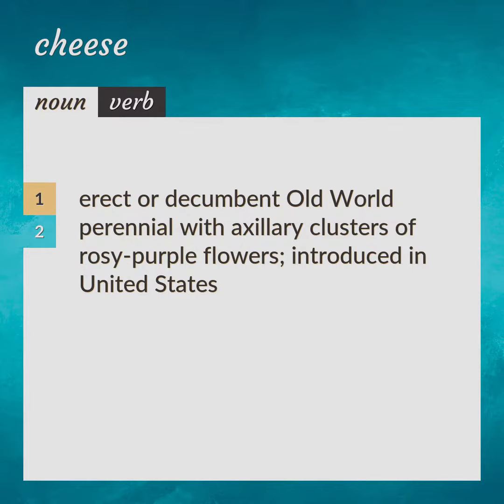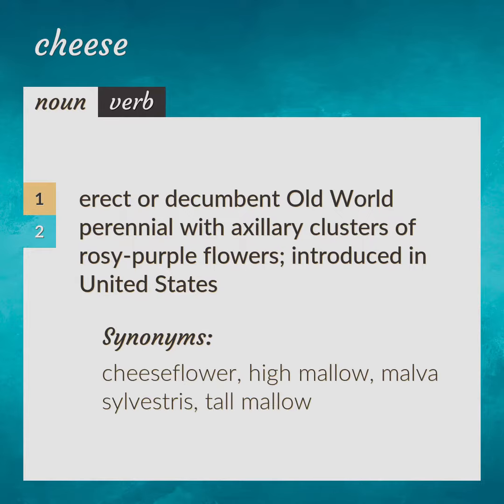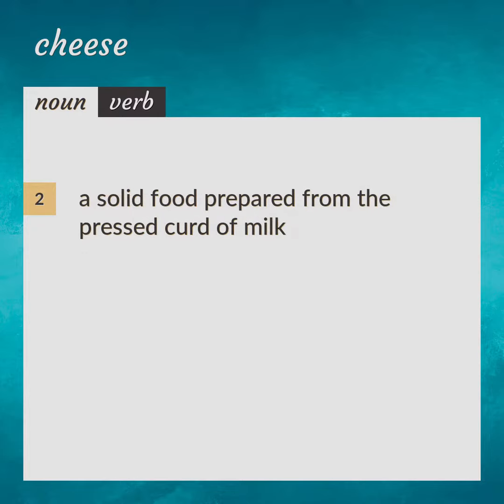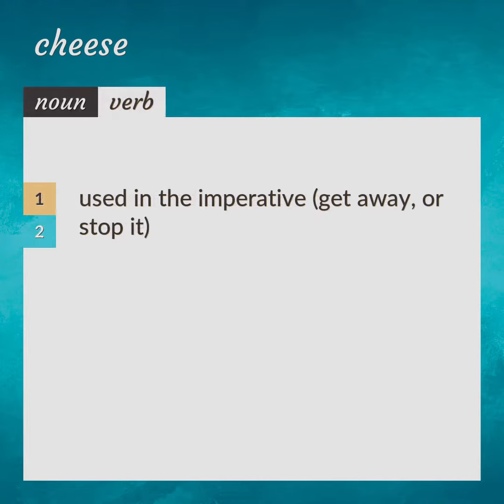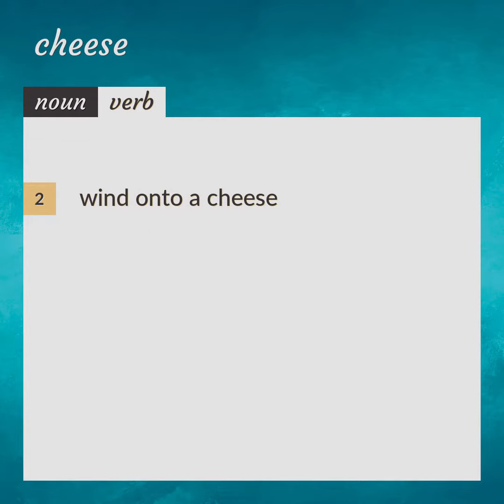Cheese | meaning of Cheese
What is CHEESE meaning?